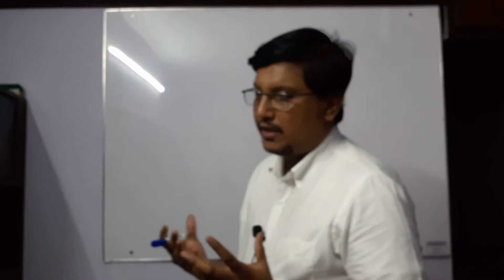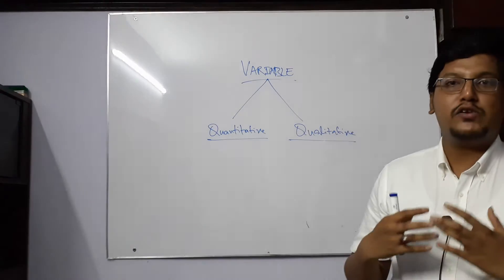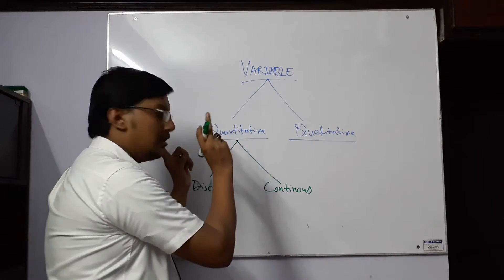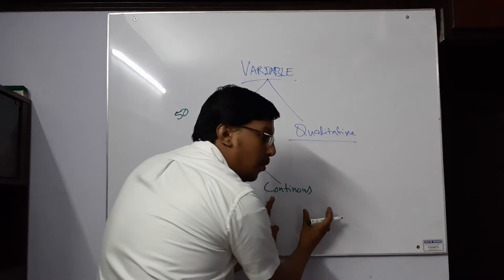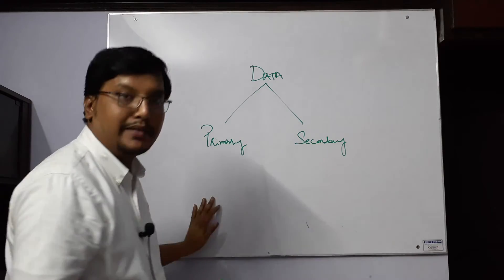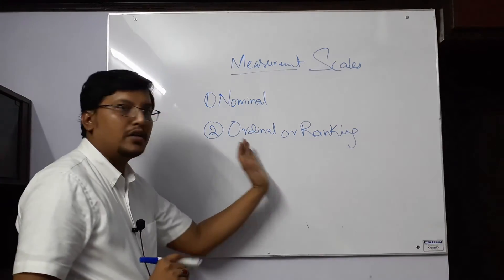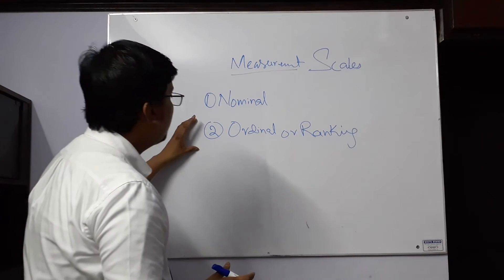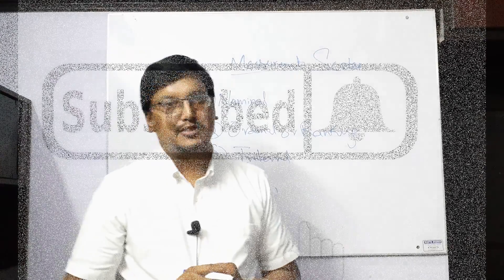Scales of Measurement | Nominal, Ordinal, Interval and Ratio Scales | Types of Data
Measurement Scales, Variable and Data Types
This lecture will help students and learners to understand measurement scales, variables & its types and the types of data.